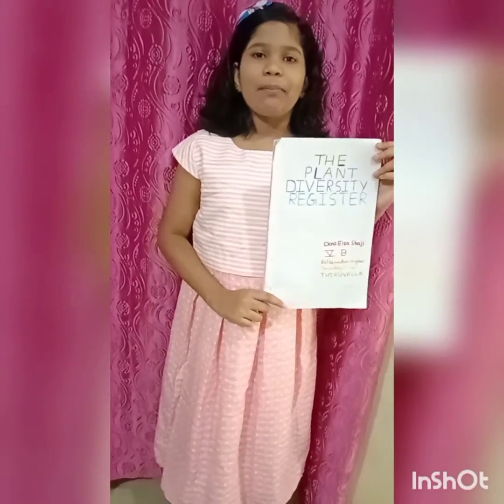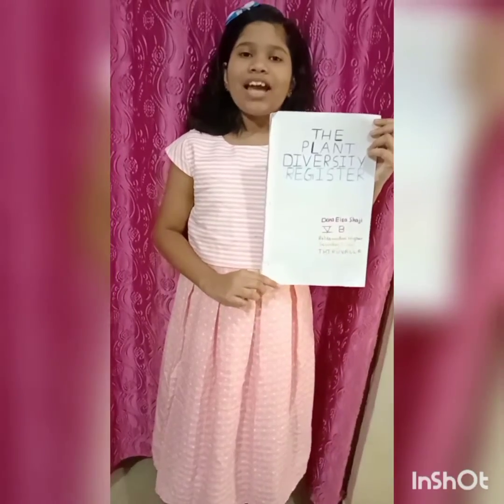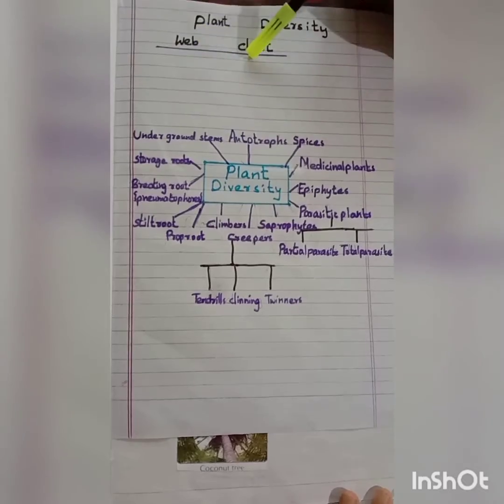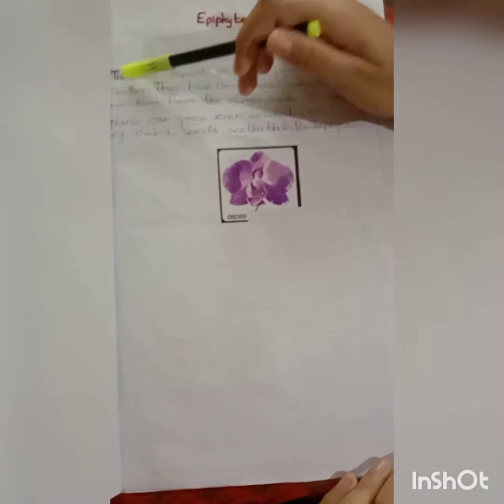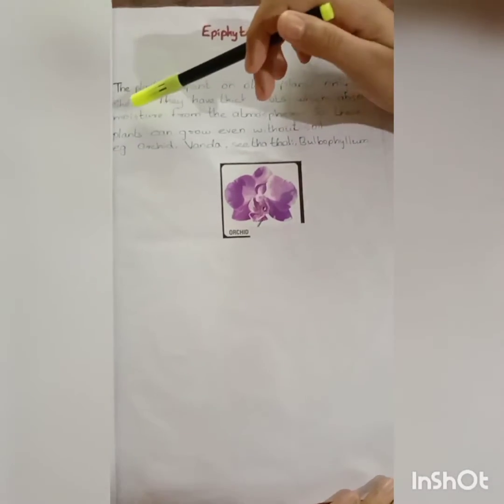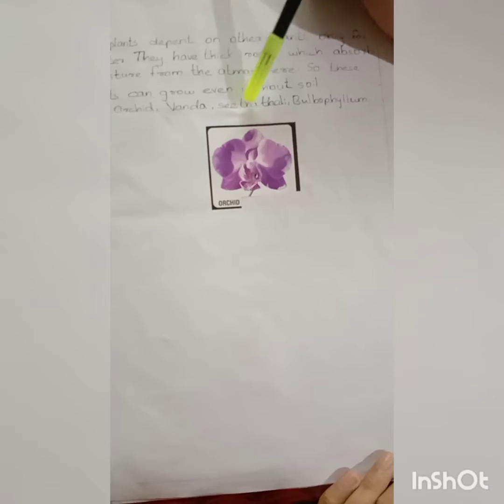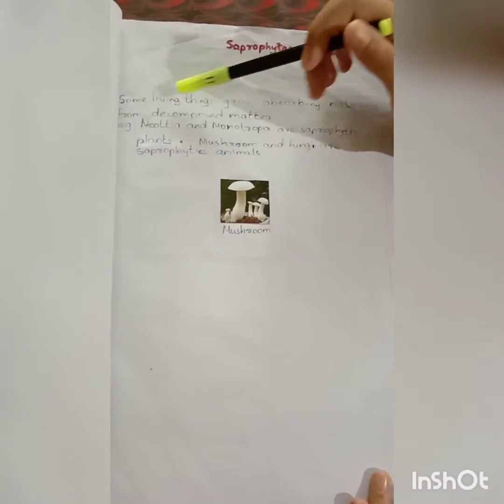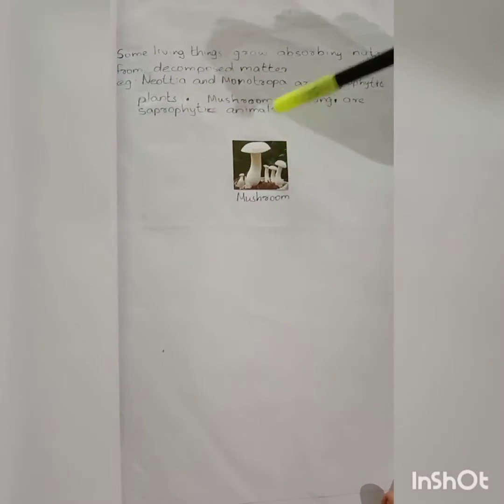Plant Diversity Register | Std V | Unit 1 | Dona Elsa Shaji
Balikamatom HSS Thiruvalla